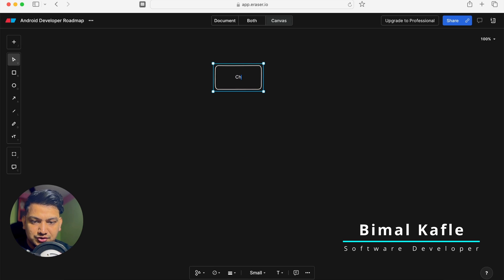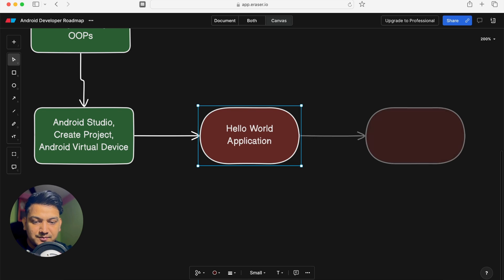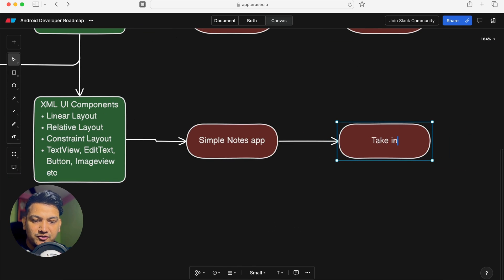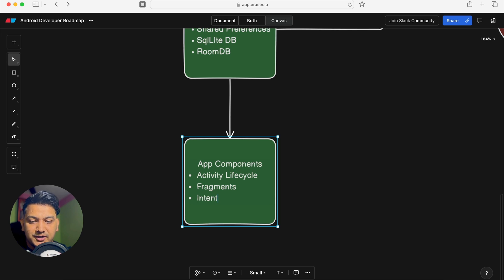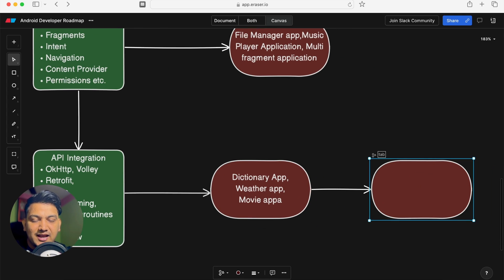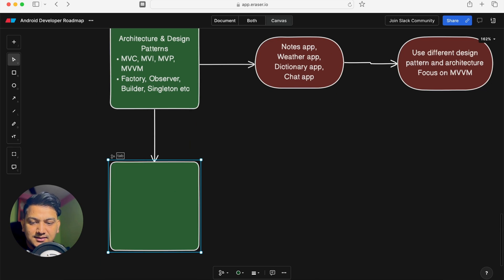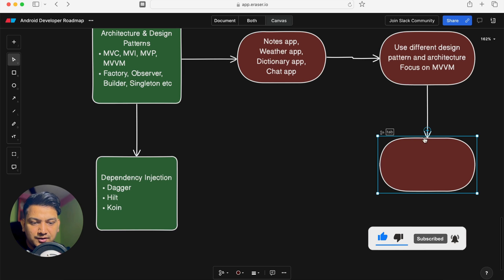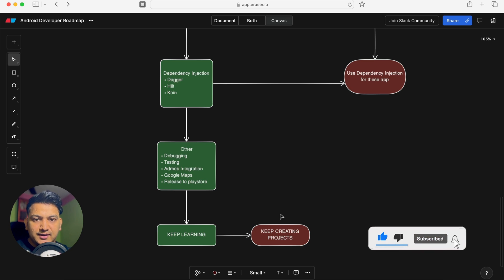Fastest Way to Become Android Developer in 2024 🔥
This video is a complete roadmap about how to become android developer in 2024. Either you are beginner or you are professional android developer, this video will be helpful for you to know the roadmap of android developer.

In this video i have shared complete guide
* How to become android developer in 2024.
* Roadmap of android developer
* Beginner to advanced android developer
* Roadmap for android development in 2024
* Step by Step android development learnings